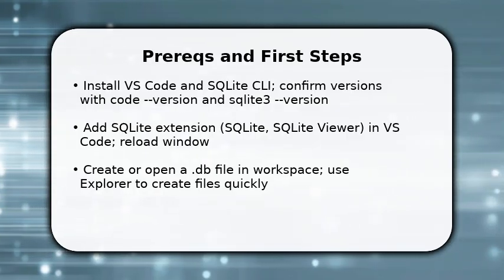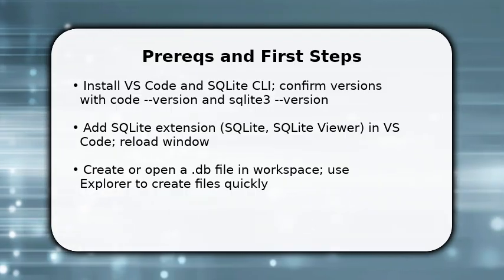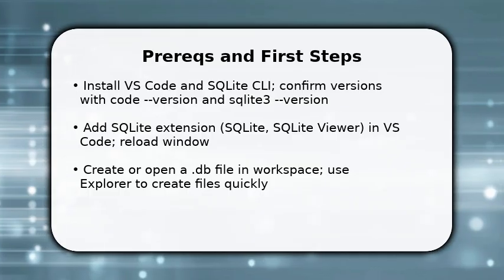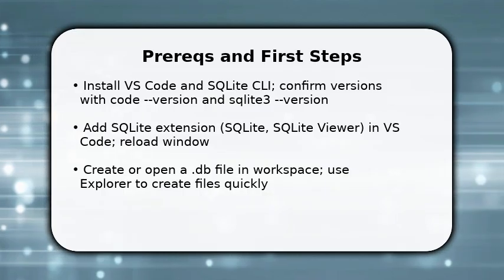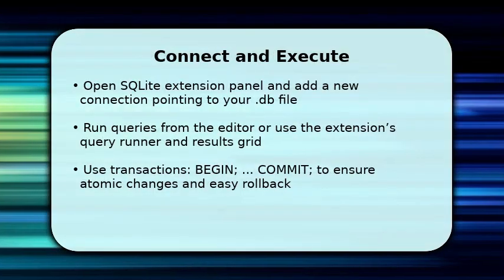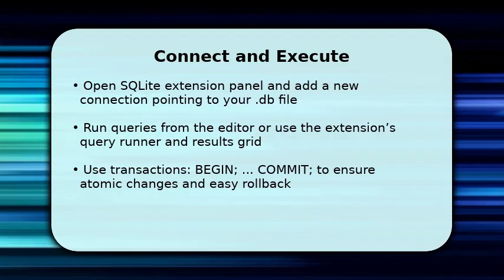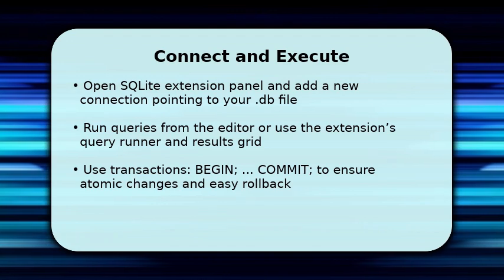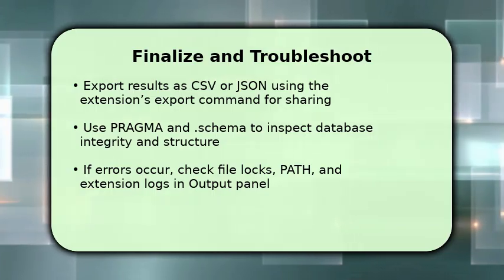How to Run Sqlite in Visual Studio Code (full Guide)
Dive into the world of database management by learning how to run SQLite within Visual Studio Code. This comprehensive guide covers setting up your environment, executing queries directly from VSCode's integrated terminal or using an extension like 'SQLite Tools for Visual Studio Code'. Master data manipulation and retrieval with step-bythy instructions tailored for developers.

run SQLite, Visual Studio Code, database management, execute SQL commands, VSCode Integrated Terminal, SQLiteTools extension, data manipulation in VSCode, query execution within Visual Studio Code